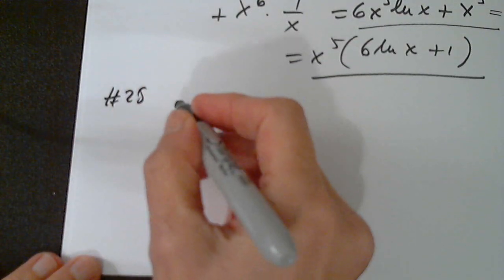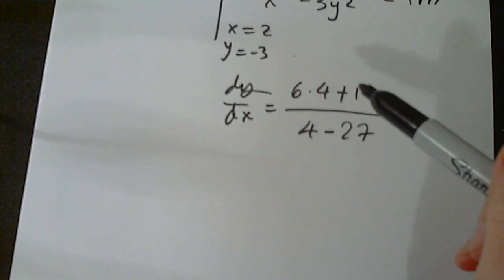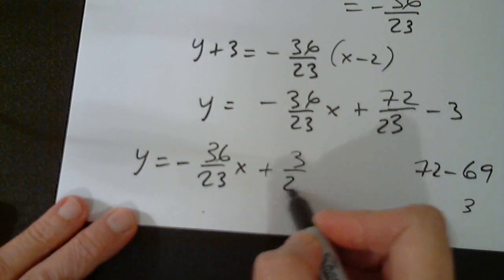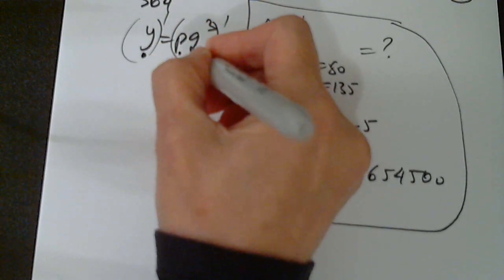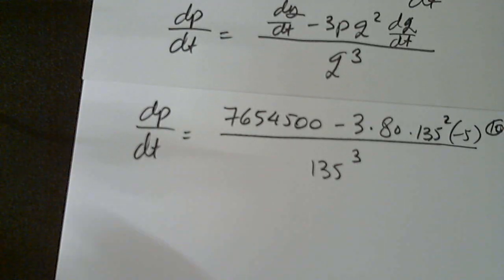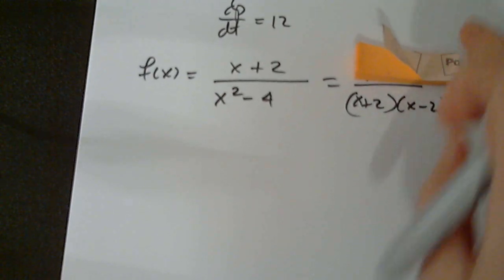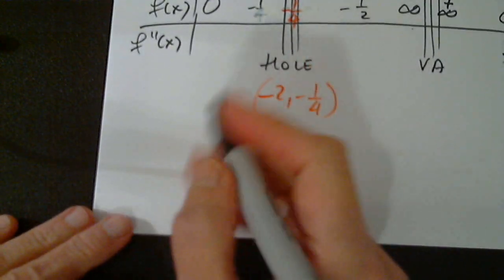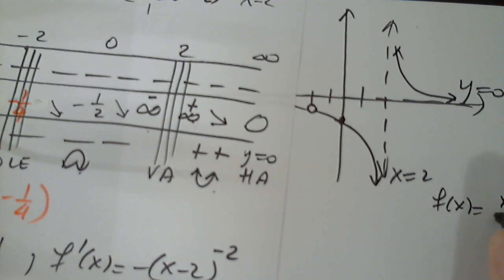MAT 230 TEST 2 REVIEW OCT 23 PART 3